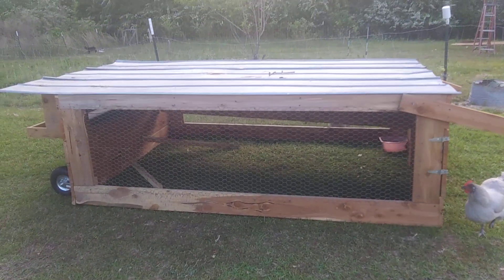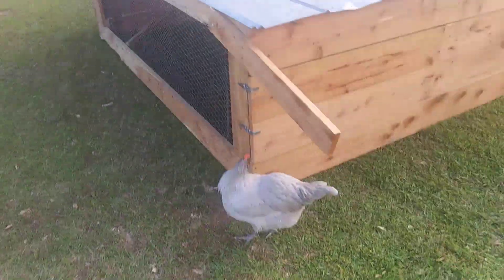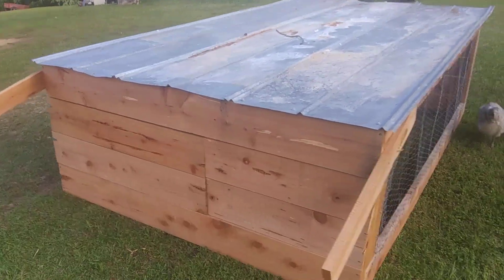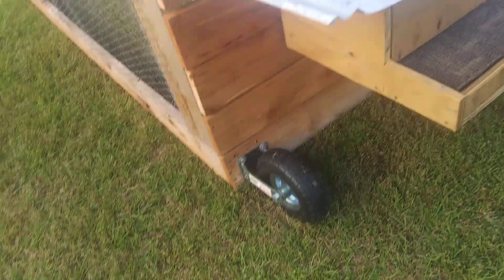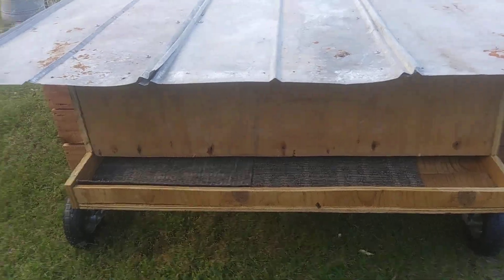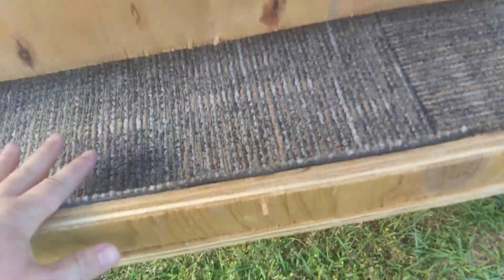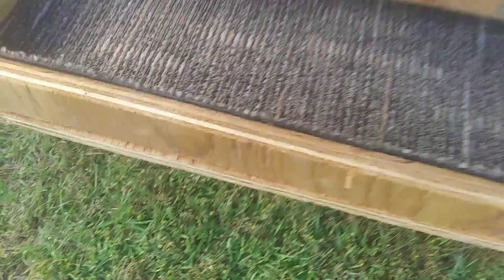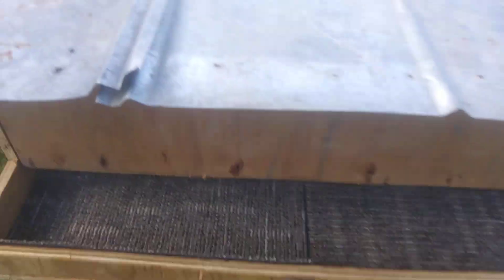Free range chicken tractor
Moveable chicken pen  for free ranged chickens with a rollaway nest that hold 6-8 chickens